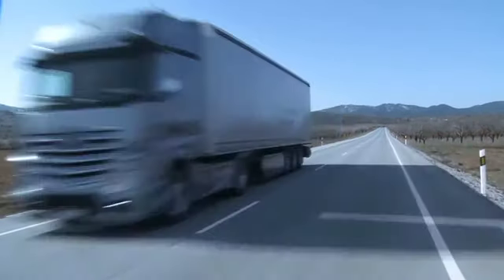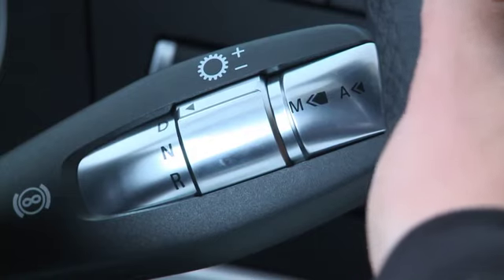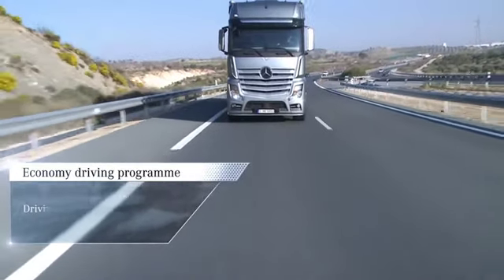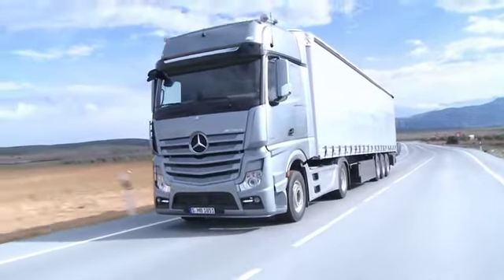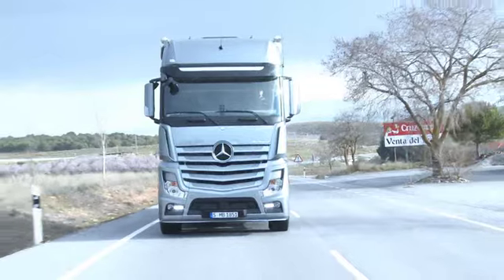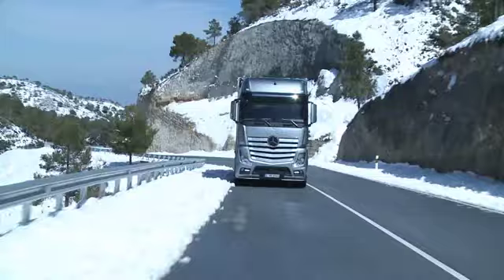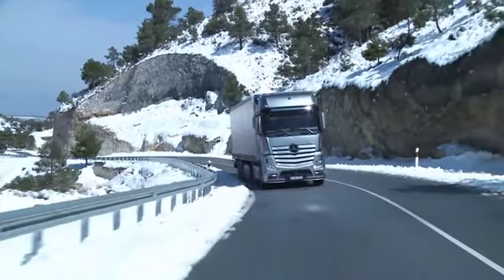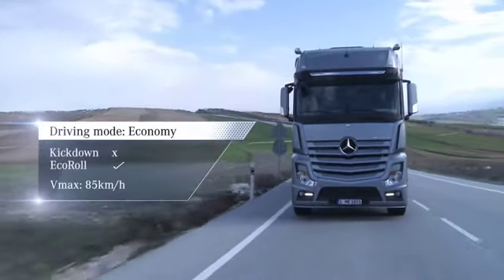The New Actros 'Mercedes PowerShift3' (2013) | Pentagon Mercedes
Our second new Actros tutorial features essential information about Mercedes PowerShift3 technology. Take a look:

Pentagon Mercedes
Andover, Fareham, Nursling & Poole.

Video © (2013) Mercedes-Benz CV
Unless otherwise indicated, all marks displayed are subject to the trademark rights of Mercedes-Benz AG, this applies especially to its model name plates, and its corporate logos and emblems.